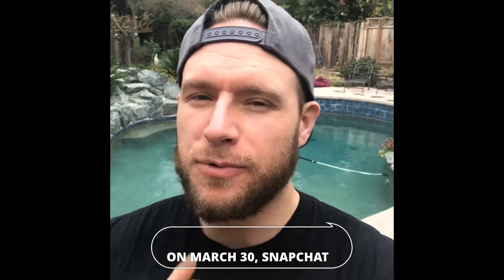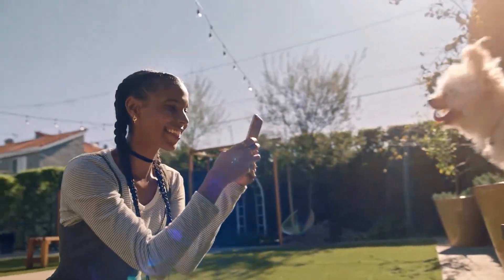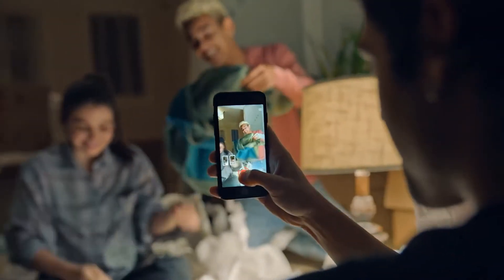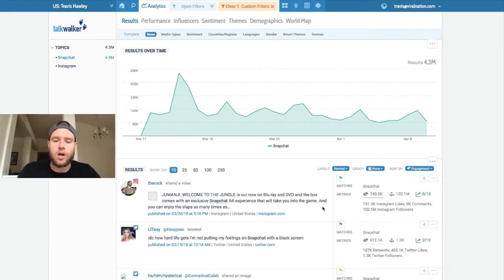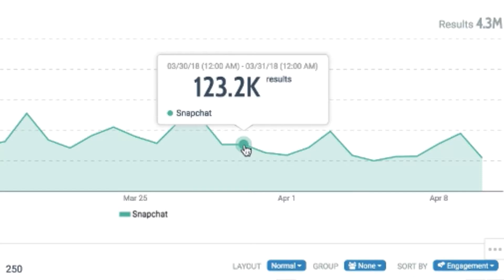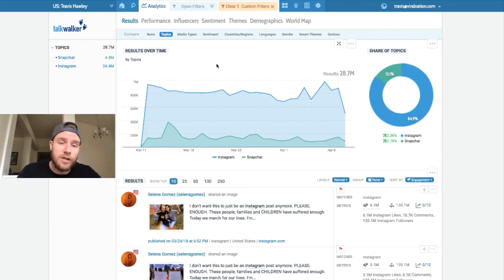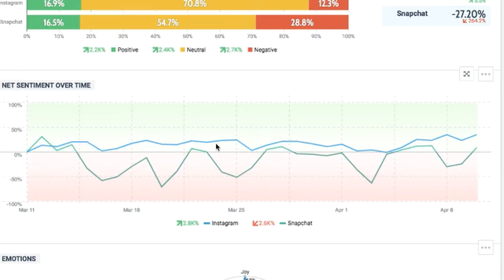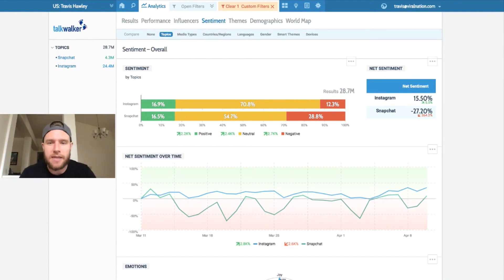Snapchat, Inc. Airs New TV Commercial... 📷🤔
According to iSpot.tv Snapchat ran a 60 second commercial during a NCAA basketball game for approximately $1.6M.

Their new commercial positioned themselves as a camera company and definitely not a social media company.

Honestly I think they are right. I personally only use its camera features and it surely is not a "social" app. But the question remains...

Will this camera angle (no pun intended) save the company in light of its constant bad PR and free falling stock value? Check out the data. 📉

If you'd like to test out Talkwalker's social listening functions

Please like/comment/share - I'd love your thoughts! 👂🏼